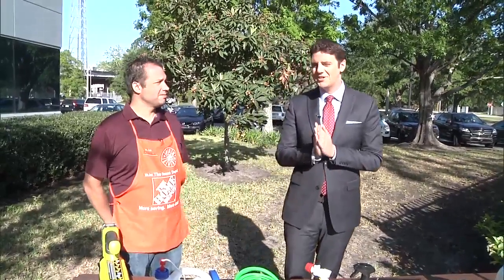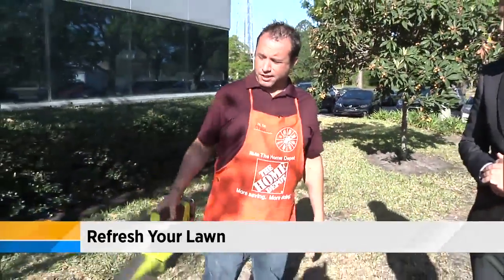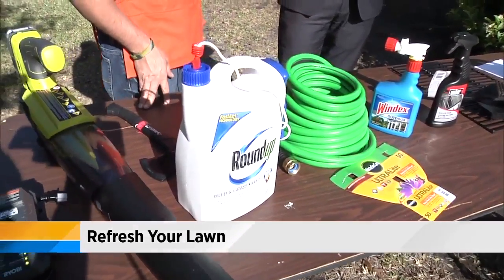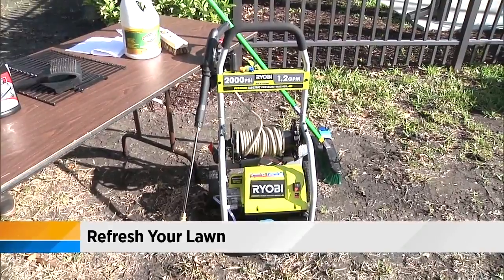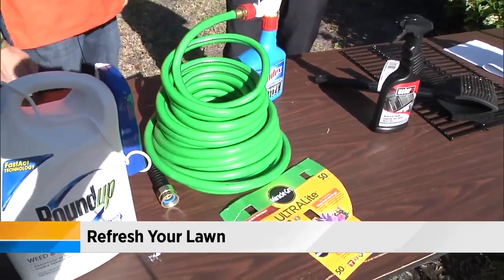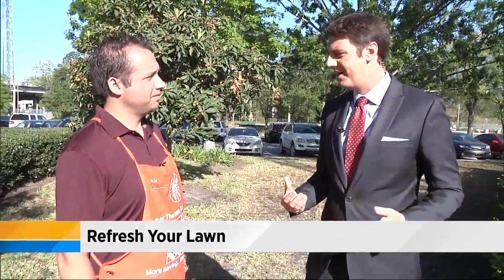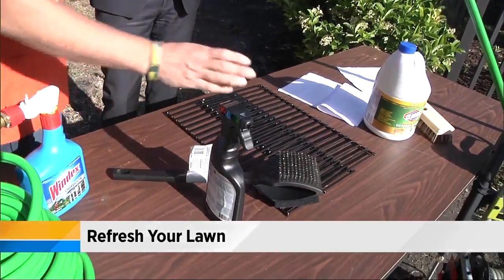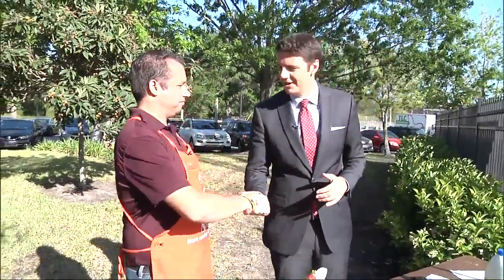Refresh your lawn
Steven Brown, from the Regency Square Home Depot joins us on the morning show to spruce up your yard.